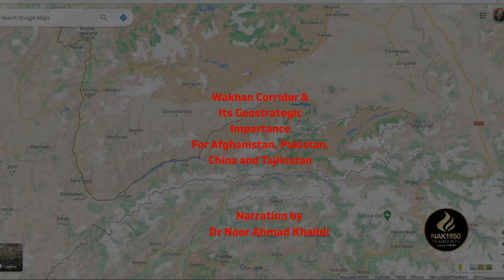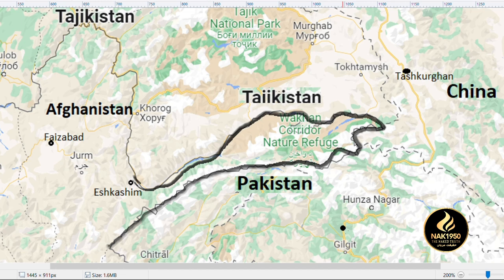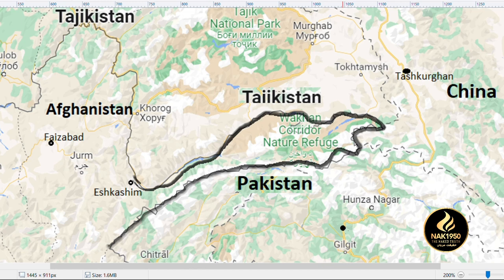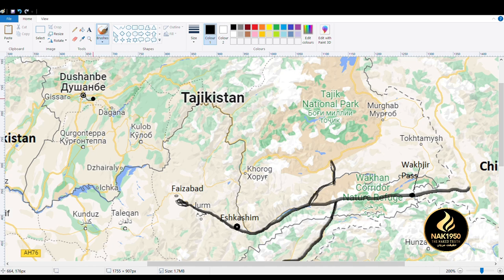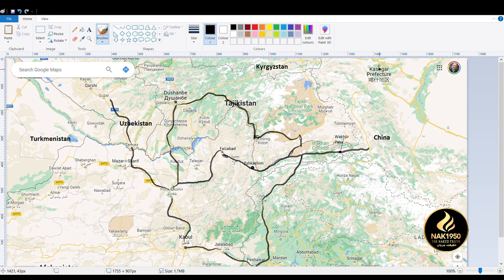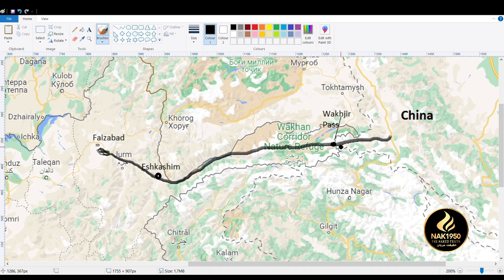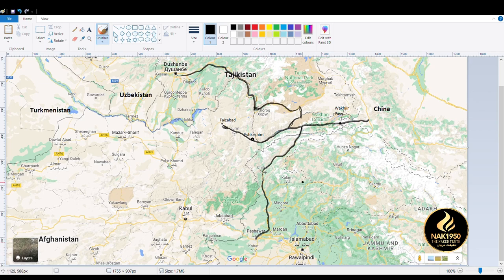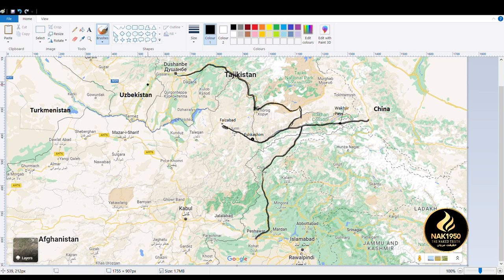Wakhan Corridor & Its Geostrategic Value to Afghanistan, China and Pakistan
By Dr Noor Ahmad Khalidi
داکتر نوراحمد خالدی تقدیم میکند